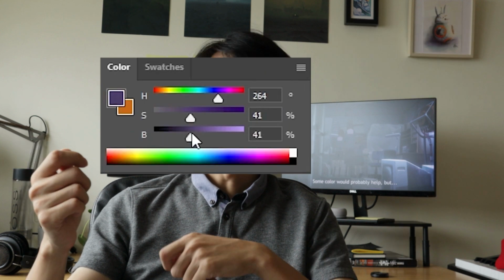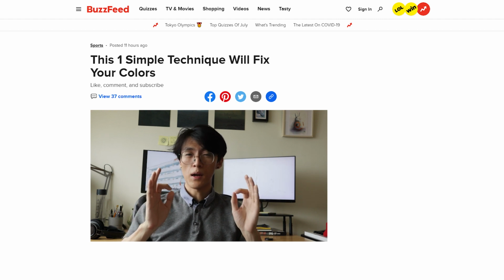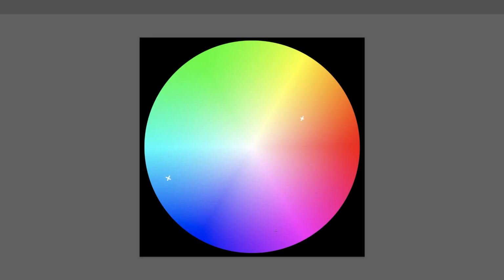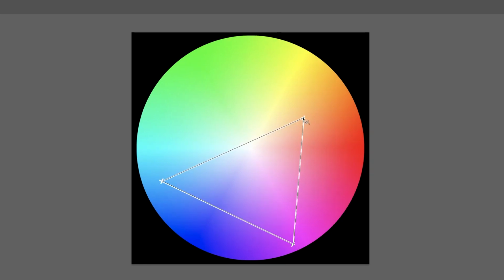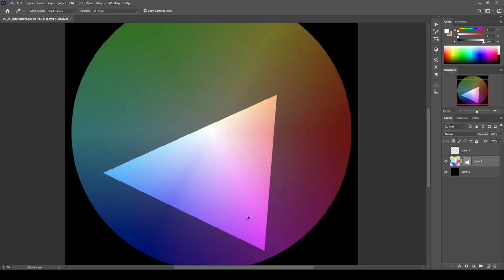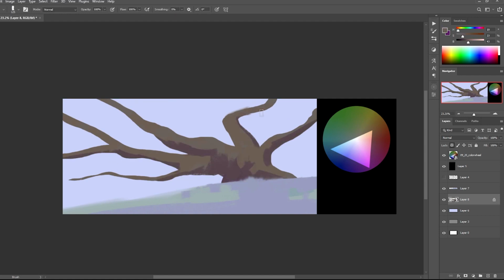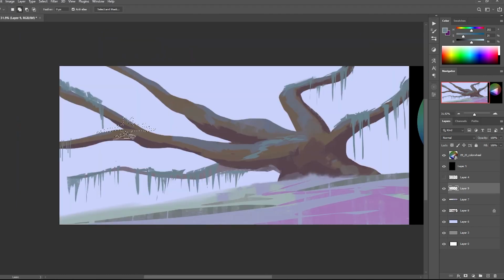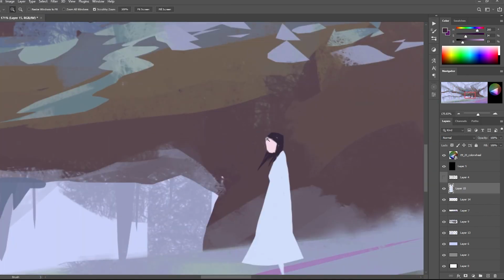How to actually use a color wheel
Are color wheels intimidating? Do you struggle with color in your digital and/or traditional paintings? This one simple trick will help you take control of your colors. Color theory doesn't have to be intimidating for complicated. This 1 simple hack will help you keep in control of your colors when digital (or traditional) painting.

MUSIC🎶
Jordan Elgie - Timelapse